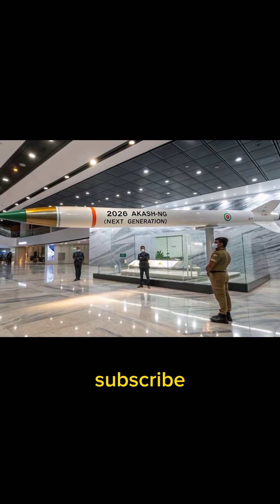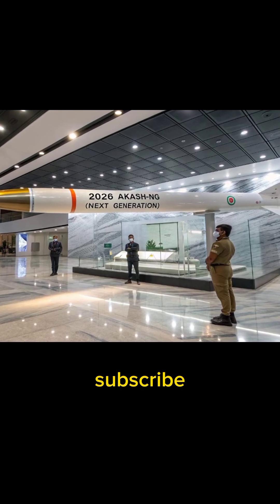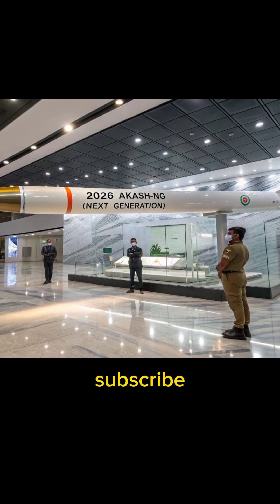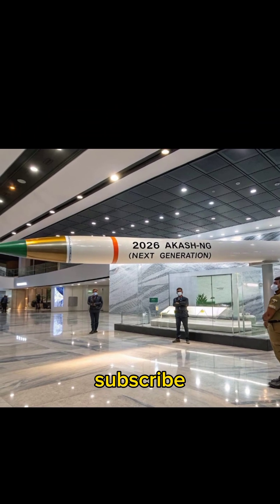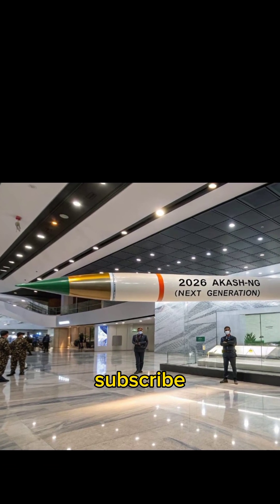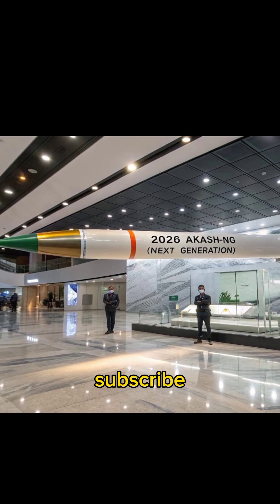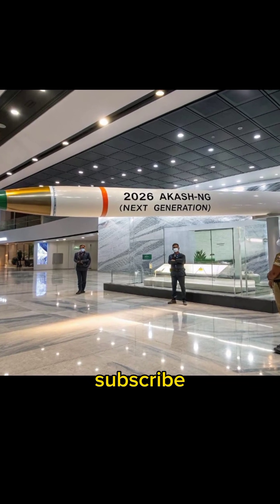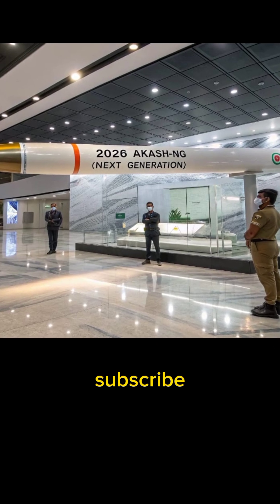🔥 “2026 Akash-NG Missile — India’s Next-Gen Air Shield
Welcome to Bharat Auto Force! In this video, we explore India’s 2026 Akash-NG (Next Generation) Missile, the latest breakthrough by DRDO in surface-to-air defense technology. Designed to protect Indian skies from advanced aerial threats, the Akash-NG features a solid-fuel dual-pulse motor, active radar seeker, and improved range of up to 70 km. Learn how this new-generation missile is set to replace the older Akash system, strengthen India’s integrated air defense network, and empower the Indian Air Force and Army.